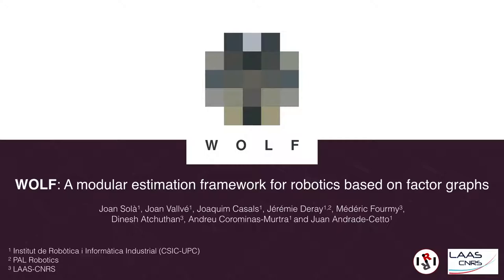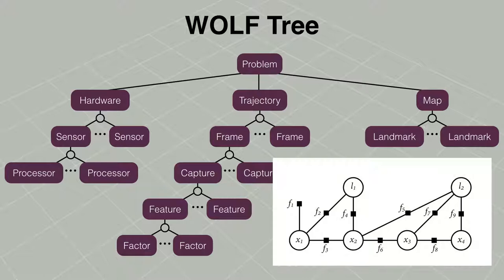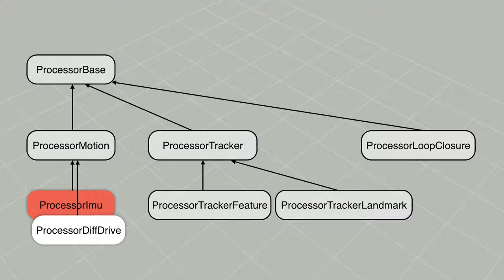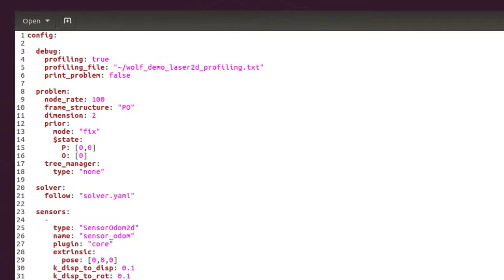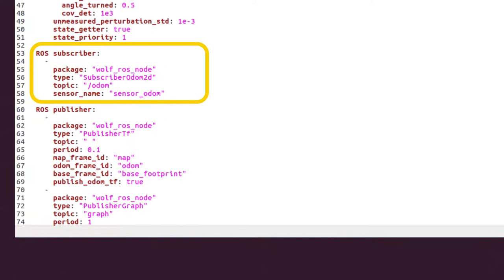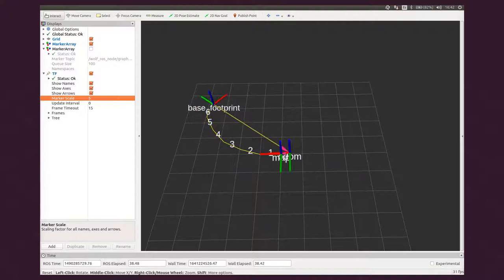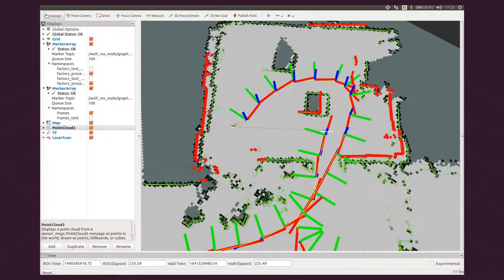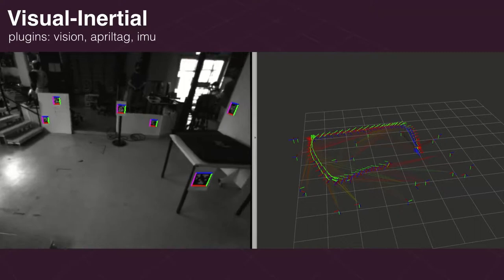WOLF: A modular estimation framework for robotics based on factor graphs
Title: "WOLF: A modular estimation framework for robotics based on factor graphs."

Authors : Joan Sola, Joan Vallve, Joaquim Casals, Jeremie Deray, Mederic Fourmy, Dinesh Atchuthan, Andreu Corominas-Murtra Juan Andrade-Cetto.